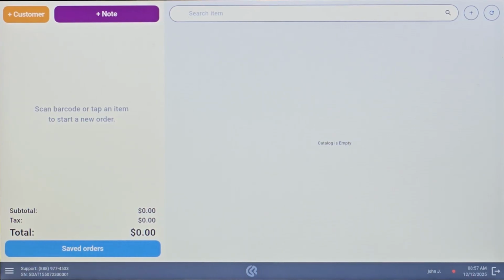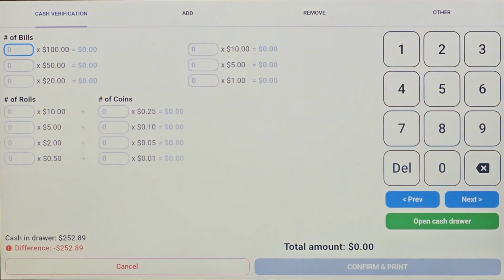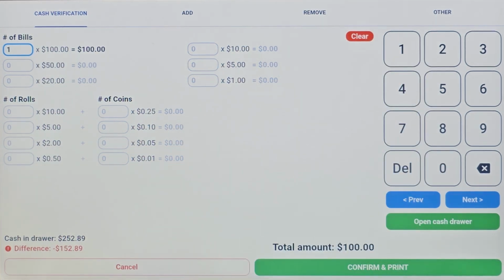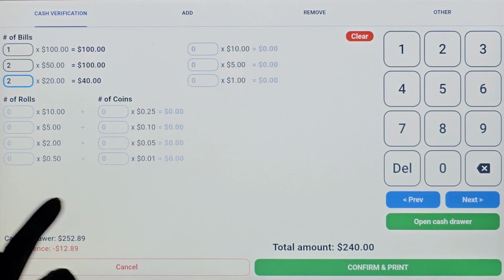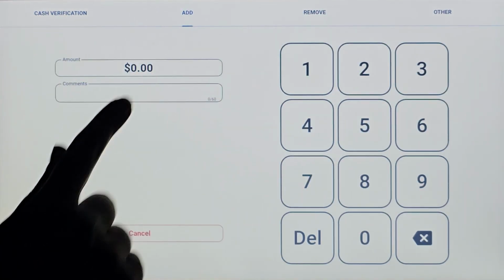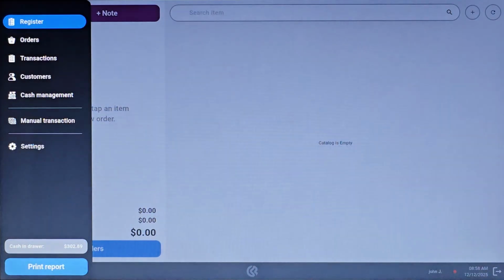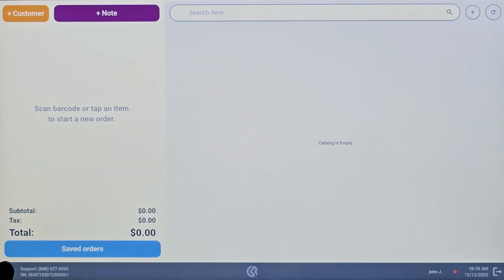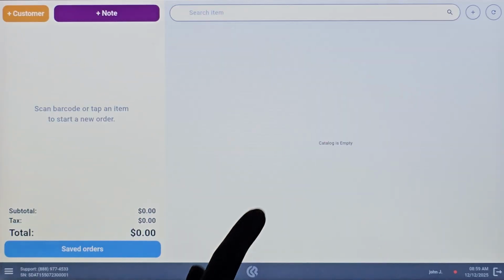Slimrate Basics 31 cash drawer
In this video, you’ll learn how to manage cash in the Slimrate system on your tablet: check your cash drawer, add and remove money, and open the drawer for inspection. Clear and easy-to-follow guide—watch the full tutorial!